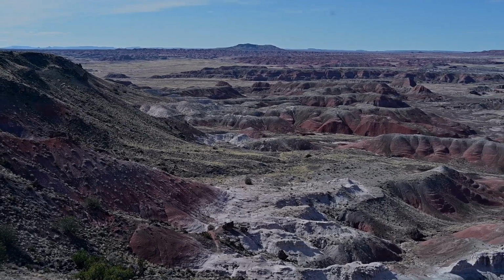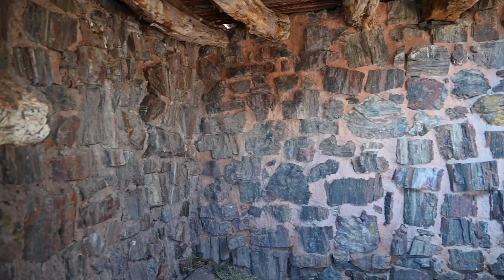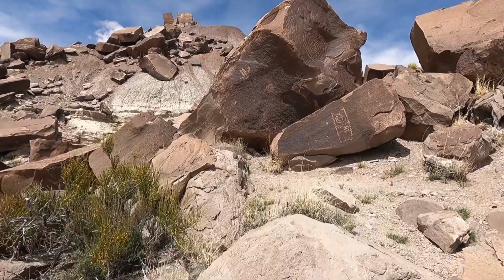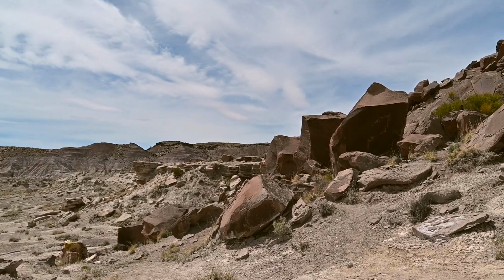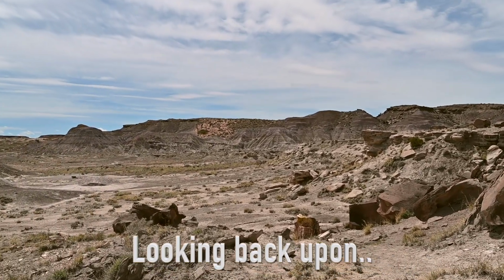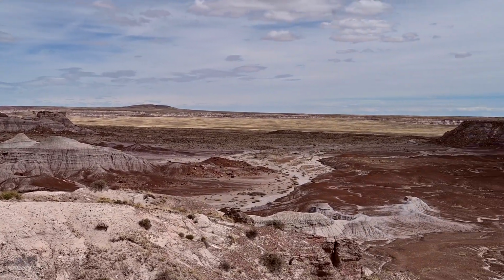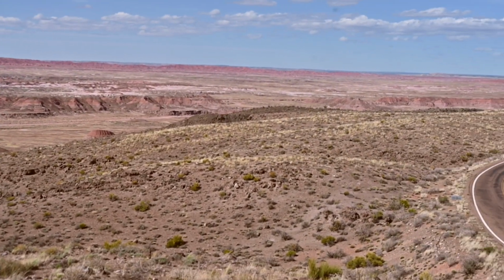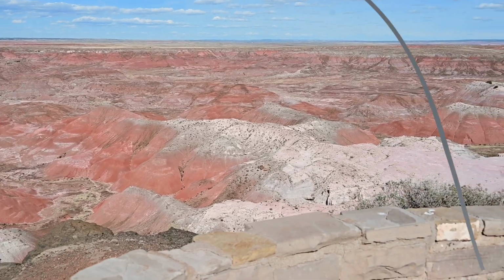Petrified Forest, Painted Deserts, and Petroglyphs, Oh My!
This is our third visit to Petrified Forest National Park and we venture off the beaten path.   Join us as we visit the Agate House, which is a restored ancient house built out of Petrified wood!   We also take a little known hike, Martha's Butte hike, and get close-up views of ancient petroglyphs.   We'll also stop at the historic Desert Inn and taken in the many breathe taking views of the Painted Desert, including the Blue Mesa.

0:00 Intro
1:03 Rainbow Forest Museum
1:23 Agate House
2:35 Martha’s Butte Hike
9:45 Route 66
11:15 Blue Mesa
12:29 Painted Desert Formation
13:28 Painted Desert Inn
15:29 Music Accreditation
15:47 Still Photos and Thank you